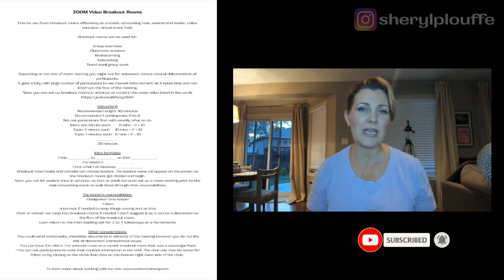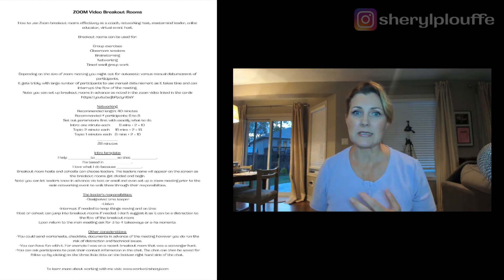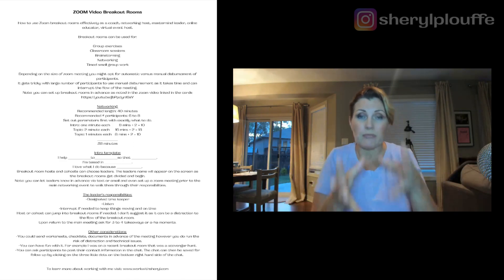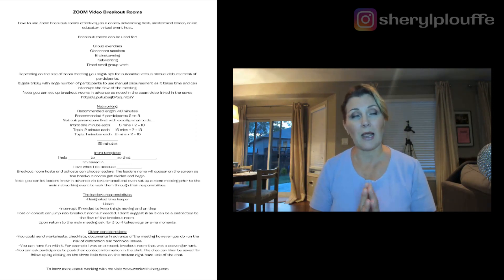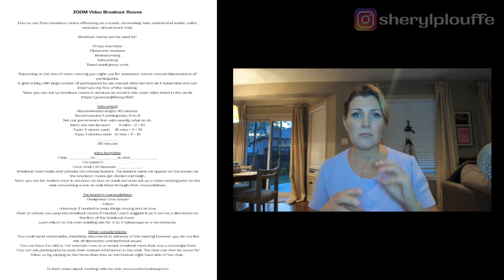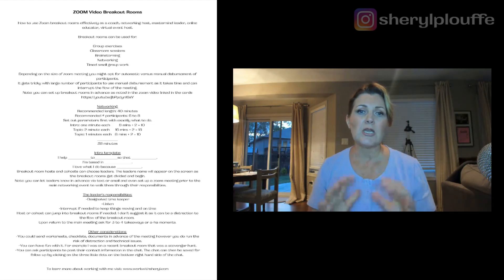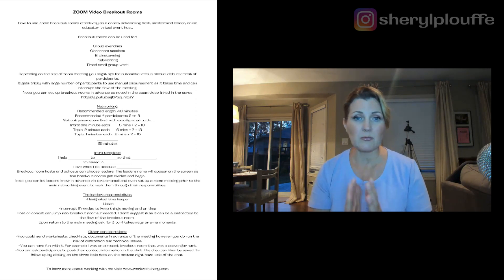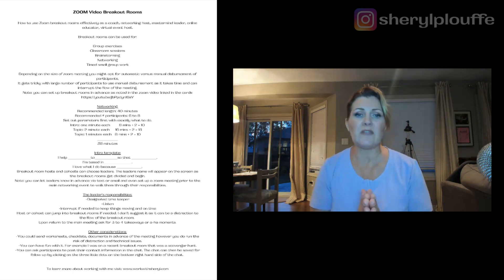ZOOM Video Breakout Rooms Strategy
In this video I give tactical strategic tips and ideas on how to effectively conduct breakout rooms including how many people per room, how long should breakout rooms be and other best practices to make your next breakout a success.

Breakout rooms are multiple sub-rooms within a Zoom meeting where a host can assign participants to select rooms. These separate rooms are useful when splitting up a large group into segmented smaller teams. Doing so helps drive discussion and brainstorming to achieve the goal or objective of the online session.